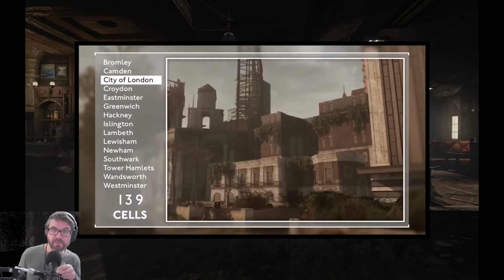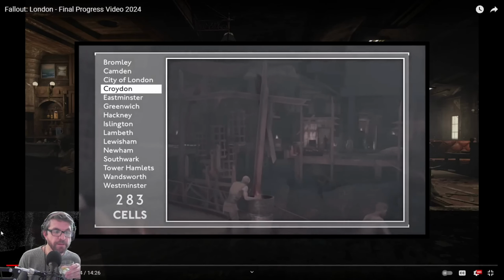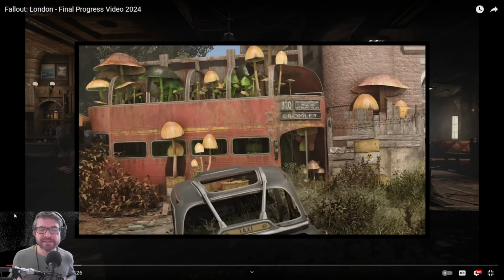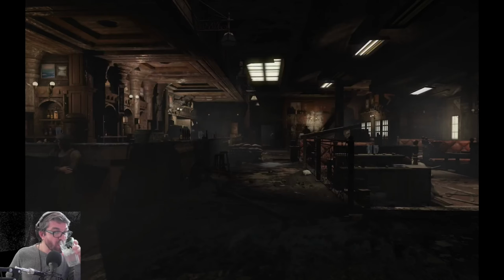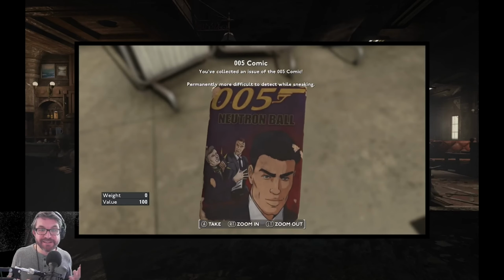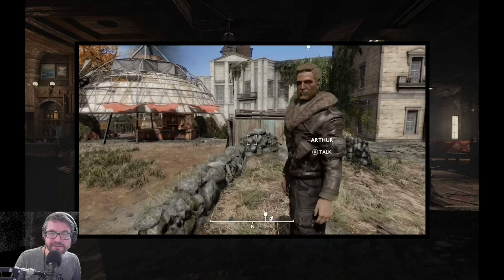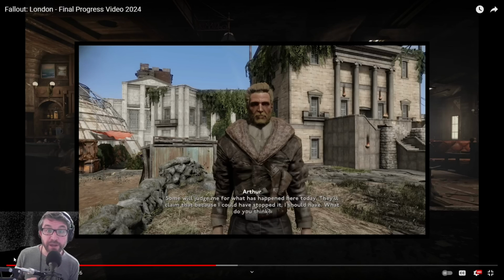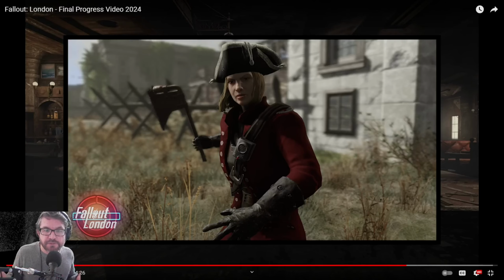Fallout London Latest News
Hello Wastelanders!

The team behind the amazing Fallout London mod released another update--let's see what's new.